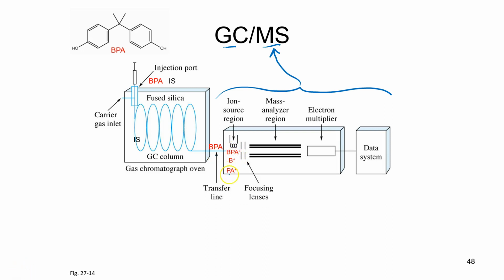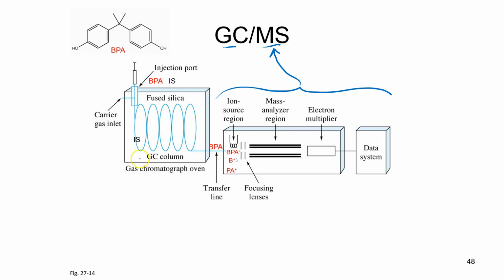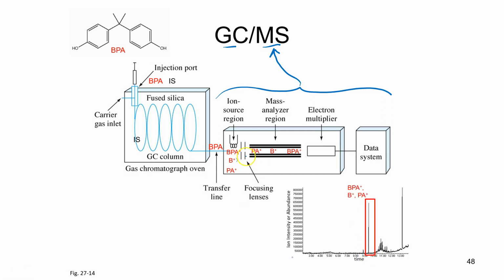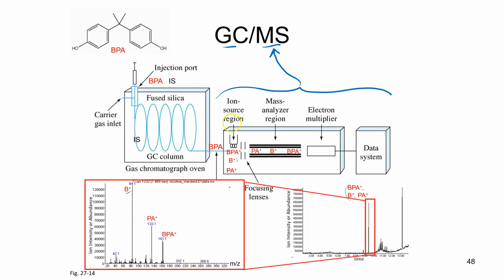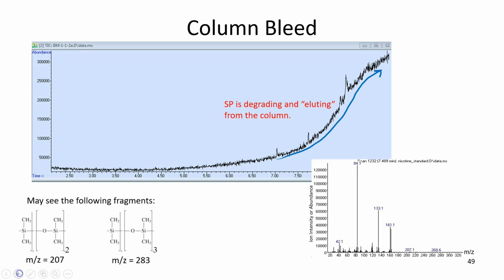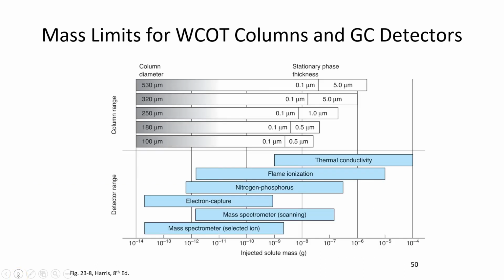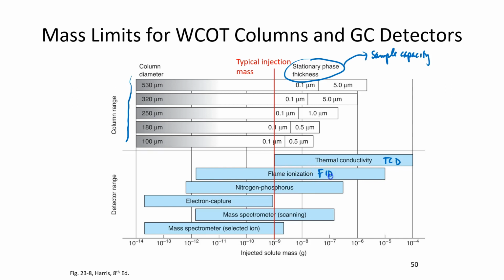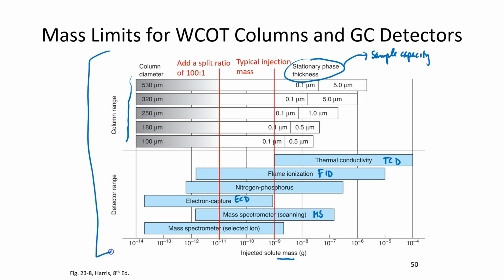GC/MS Intro and Summary of Detectors